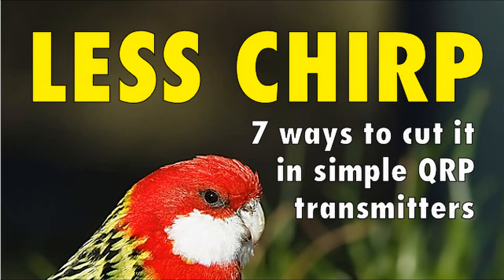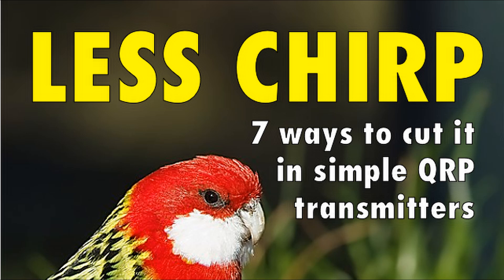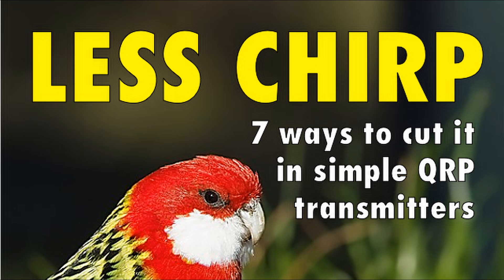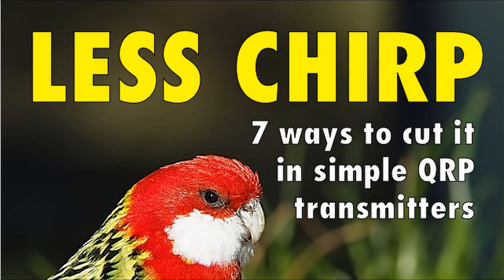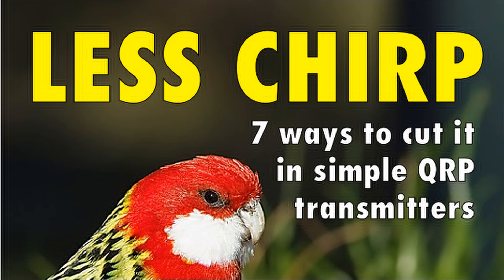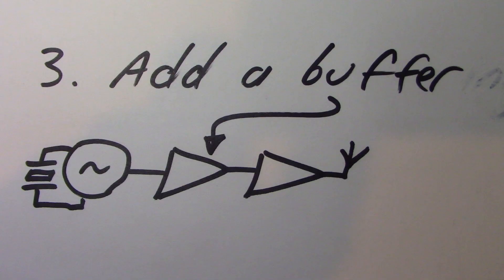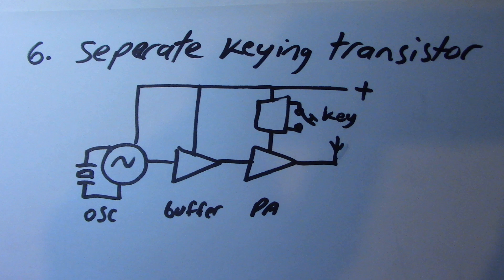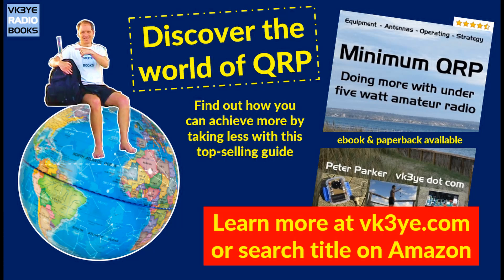7 ways to cut chirp in a simple QRP transmitter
Have a badly sounding CW transmitter? Consider these tips to remove the chirp.